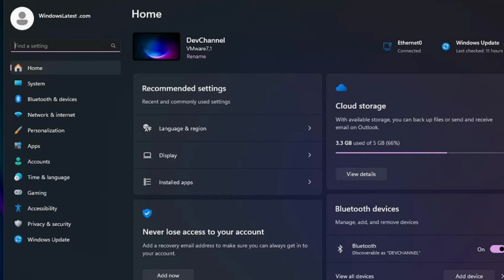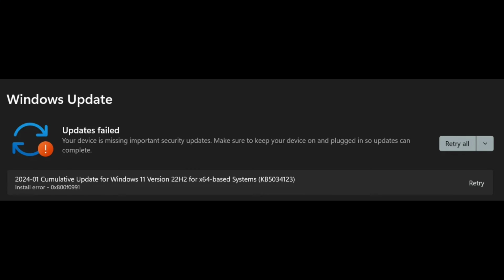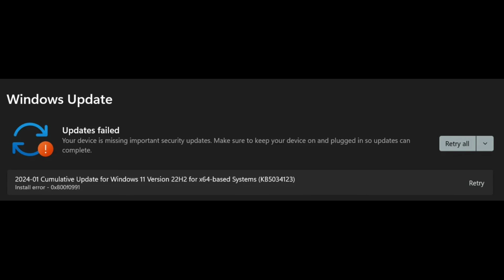Windows 11 KB5034123 January 2024 update won’t install, users flag installation issues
Windows 11’s January 2024 update (KB5034123), the year’s first update, won’t install for some people, and nobody knows why. Microsoft’s official documentation suggests the company isn’t aware of the installation issues, which have been widely reported across its forum.

As first spotted by Windows Latest, this month’s big security KB5034123 for Windows 11 is unable to install due to vague error messages, with 0x800f081f being highlighted by more users. In Feedback Hub, users also flagged other installation errors like 0x80188309.

One user explained that they tried running Troubleshooter, but it didn’t work, and the update still wouldn’t get installed. It’s unclear what’s preventing the installation, but we’ve received reports from many users claiming that it’s nearly impossible to install Windows 11’s January 2024 update.

One Reddit user wrote: “The newest update that I’m aware of (KB5034123) refuses to install no matter what steps of troubleshooting are followed. Looking in my update history, this update has been trying to install since it was released and failing for no discernible reason”.

In some cases, the update reaches around 25%, and installation fails with the following error message:

“2024-01 Cumulative Update for Windows 11 Version 22H2 for x64-based Systems (KB5034123) – Download error – 0x80248014”.

In our tests, the update installs without issues, but it seems to cause audio stuttering when playing games or streaming Netflix.

One user on Feedback Hub also reported experiencing similar issues, and an automated response in the app says the company has received the feedback. Another user on Feedback Hub pointed out potential audio problems after installing the Windows 11’s security update.

How to fix Windows 11 KB5034123 installation issues
If you’re having problems installing the Windows 11 KB5034123 security update, you may need to perform an in-place upgrade.

In most cases, installing the update using Microsoft Update Catalog doesn’t work, so performing an in-place upgrade using Windows 11 ISO or Media Creation Tool is a better idea.

To fix issues with KB5034123, try the following steps:

Install the Media Creation Tool from the Microsoft website.
You can now run the Media Creation Tool, choose “Create installation media for another PC”, and click Next. You can create an ISO file and allow the app to download the required files.
Once done, run the setup.exe and select “Upgrade this PC now”. Ensure “Keep personal files and apps” is also specified, ensuring nothing happens to your files or apps.
If you followed the process correctly, your WIndows installation will be refreshed, and the computer will restart several times.

Finally, you can head to Settings again and try installing the updates. This time, you can install the January 2024 update smoothly.

As with all Windows update issues, not every user is experiencing them.

Microsoft is likely aware of the reports, as the company has already acknowledged issues with Windows 10 and Windows Server 2022 updates.